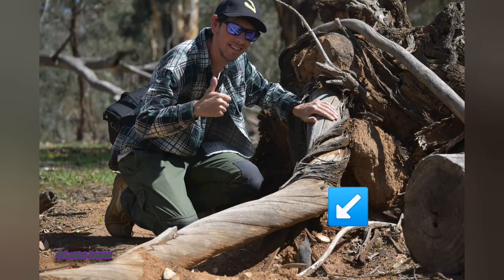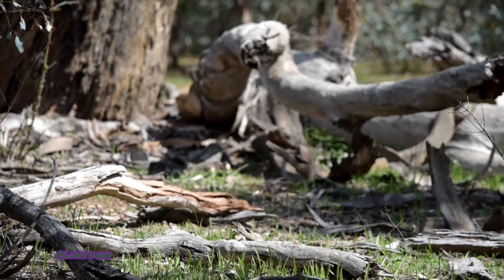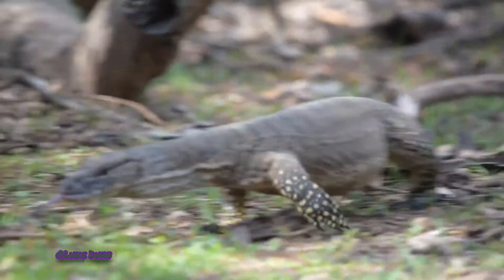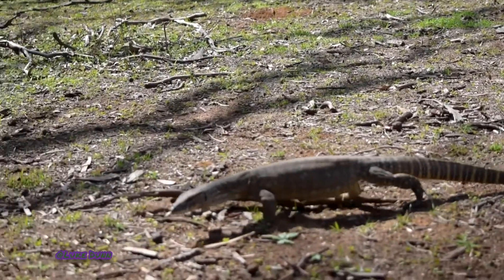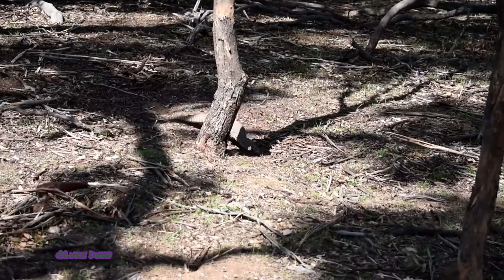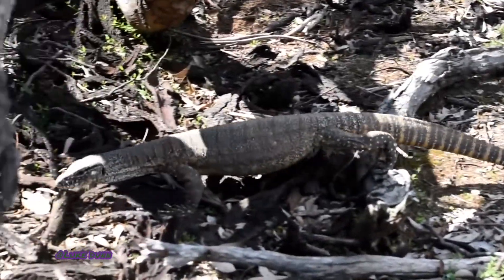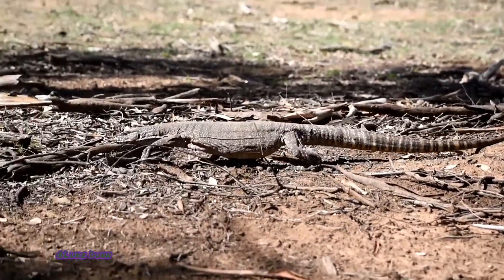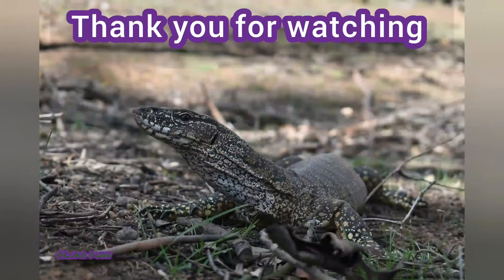Facts about the Rosenberg's Monitor (Varanus rosenbergi)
A few facts about the Rosenberg's Monitor (Varanus rosenbergi), found in the Australian Capital Territory.